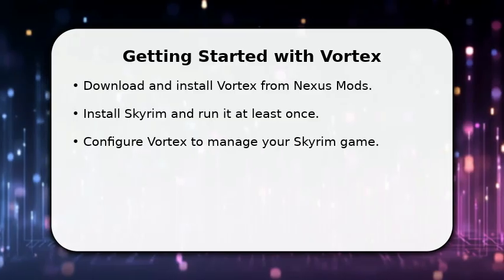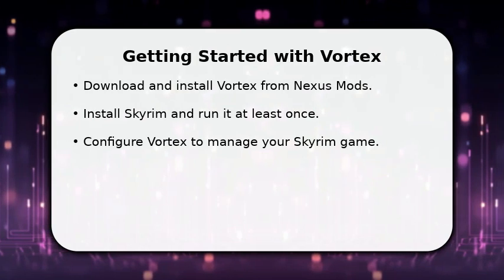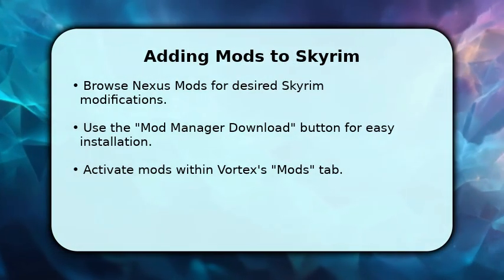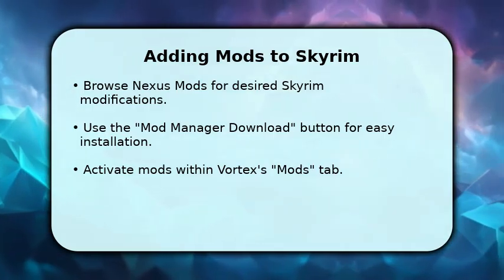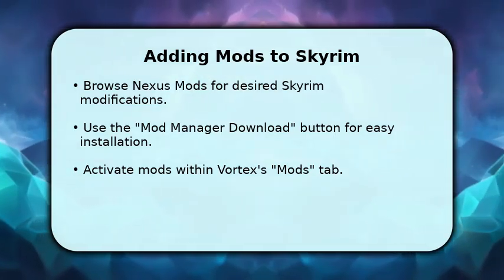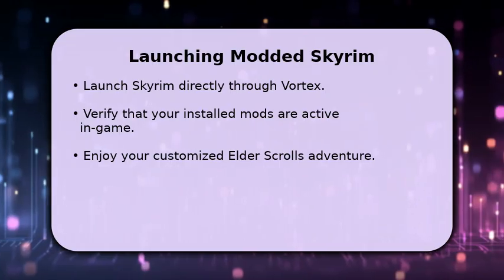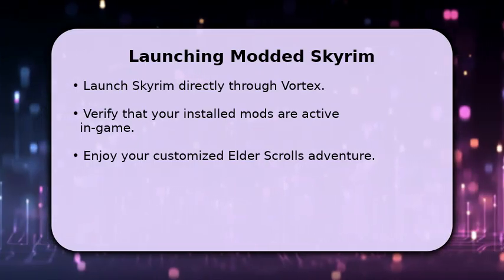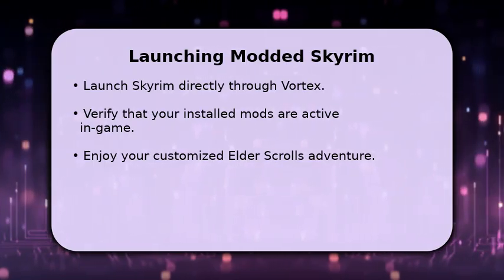How to Play Skyrim with Vortex Mods 2025 - Easy Guide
▸ (v) Learn how to install and play The Elder Scrolls V: Skyrim with Vortex mods in 2025. This video will guide you through the process of setting up your mods, creating a backup, and playing the game smoothly. With this tutorial, you'll be able to enjoy your favorite Skyrim mods without any issues.

Skyrim Vortex mods, The Elder Scrolls V Skyrim, Vortex mod manager, Skyrim mods 2025, Easy Skyrim mod installation, Skyrim mod setup, Vortex mods for beginners, Skyrim mod tutorial, How to play Skyrim with mods